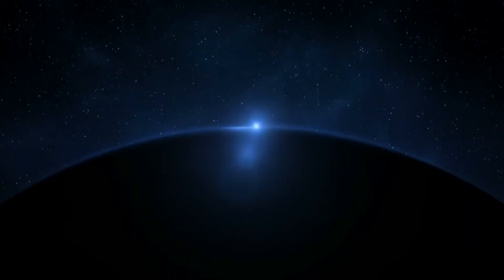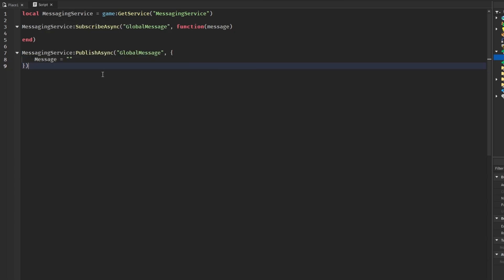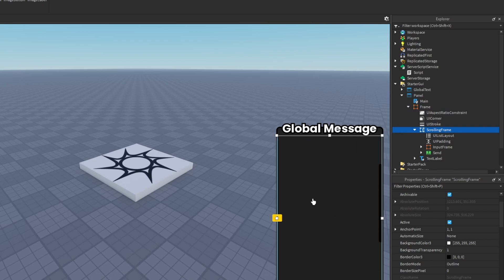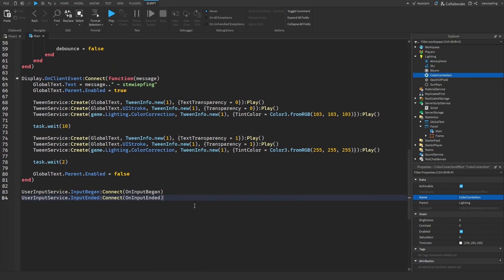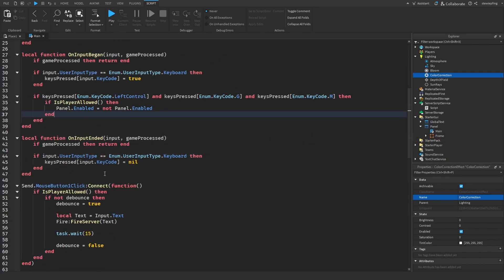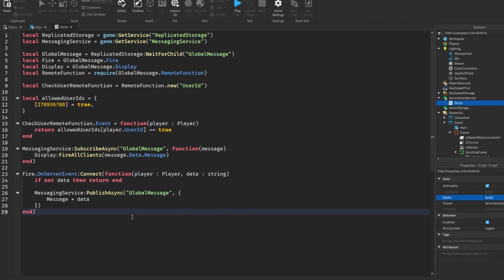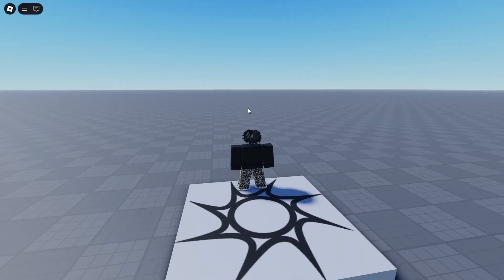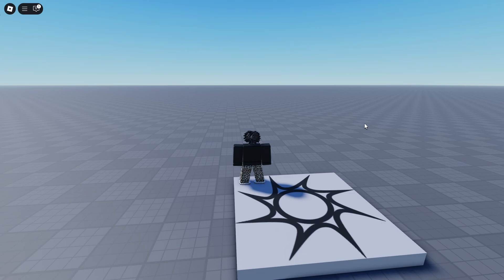The EASIEST Way To Send Out Information! (MessagingService) | Roblox Studio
📒How to make a global message system using messaging service that can also be used for global live events and more!

0:00 - Intro
0:25 - Basic Usage of MessagingService
1:42 - Set Up
3:25 - Client Script
4:28 - Explaining Client Script
7:10 - Server Script
7:27 - Explaining Server Script
10:59 - Outro

Timelapse music by overload